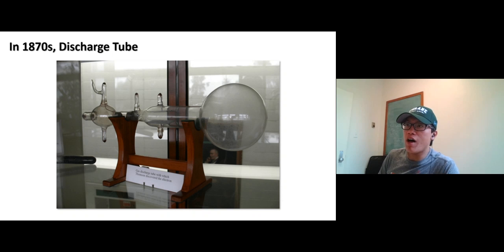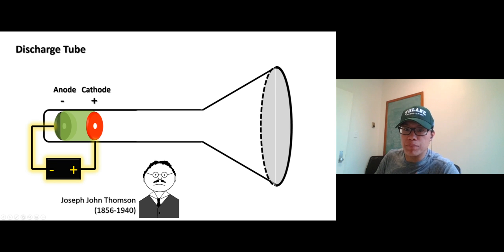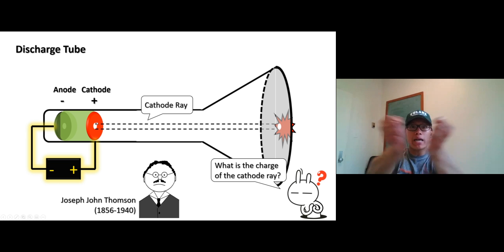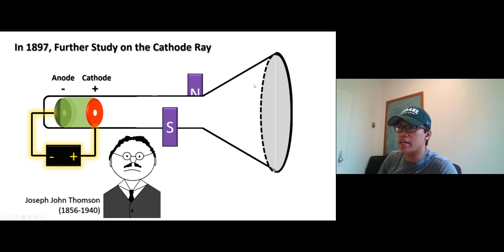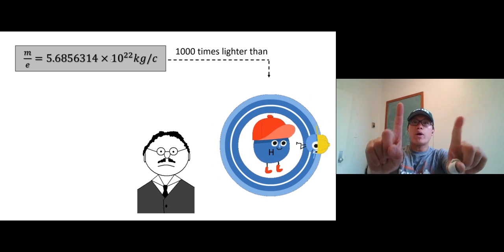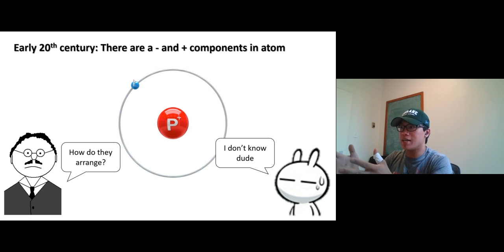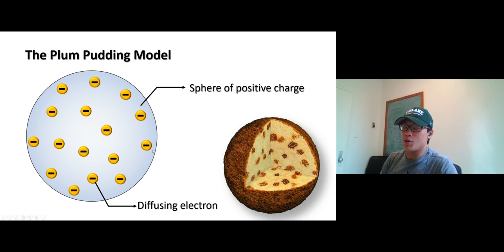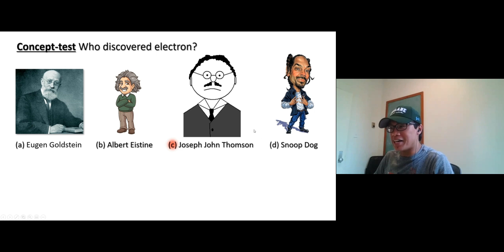Video Ch3 6 JJ Thomson and electron default